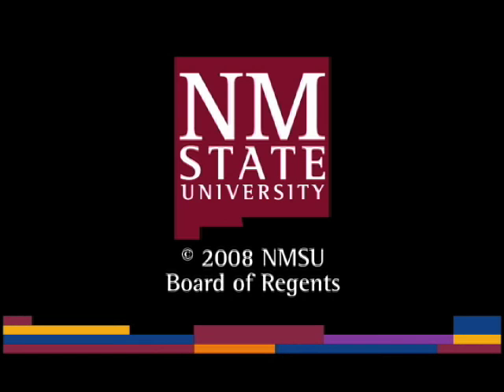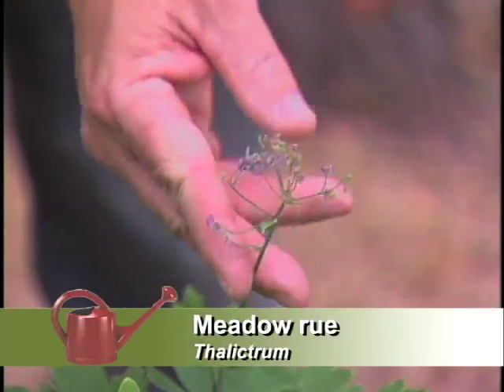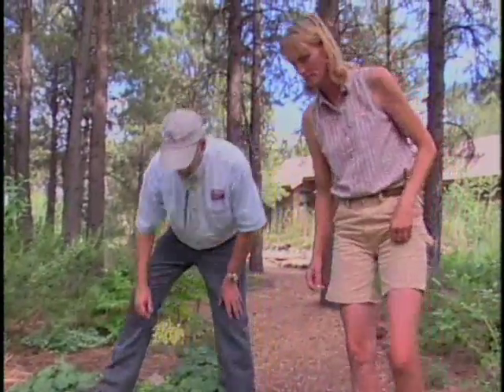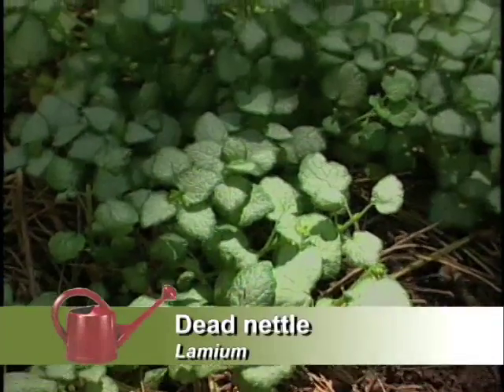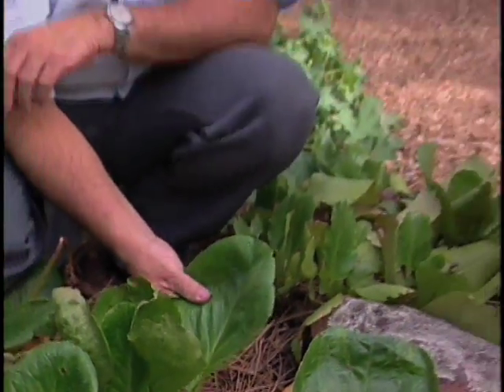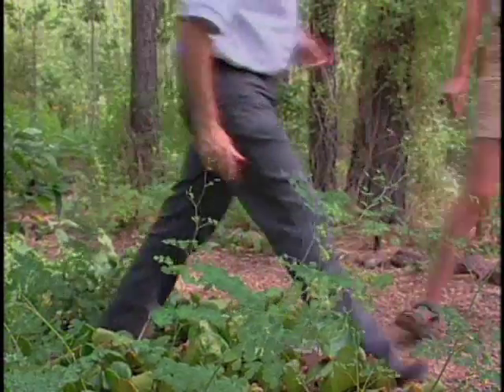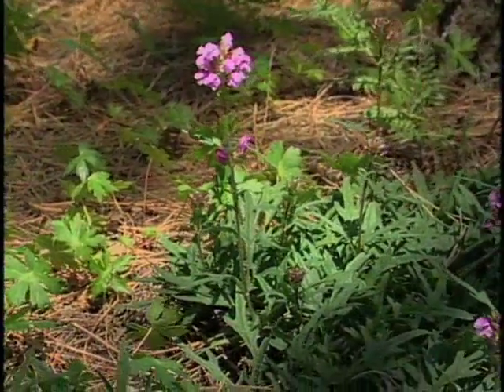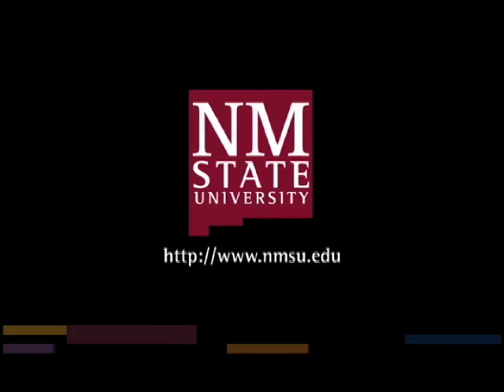Southwest Parks and Gardens - Arboretum At Flagstaff - Shade Garden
Southwest Parks and Gardens - Arboretum At Flagstaff - Shade Garden - New Mexico State University 2004 -   - Video furnished by Media Productions, New Mexico State University. Noncommercial use only. Public Parks and Gardens of the Southwest. Southwest Yard and Garden, known for showcasing spectacular home landscapes of the great American Southwest, now brings you the best of our region's public parks and gardens, drawn from more than 20 of our most popular episodes.  Join host Curtis Smith as he meets with caretakers of some of the finest plant collections in the world.